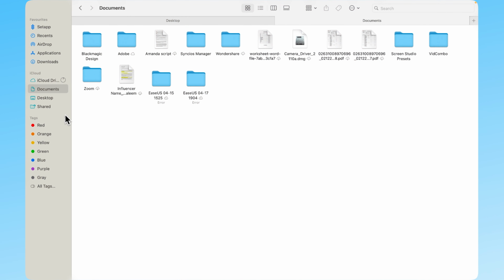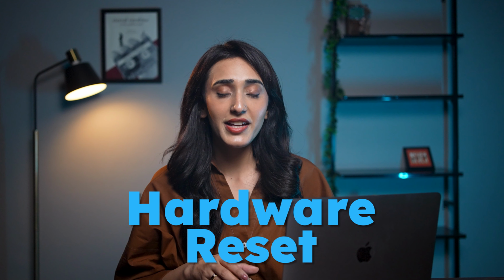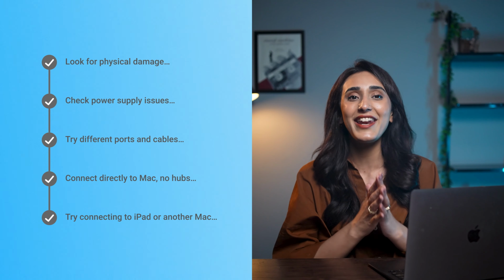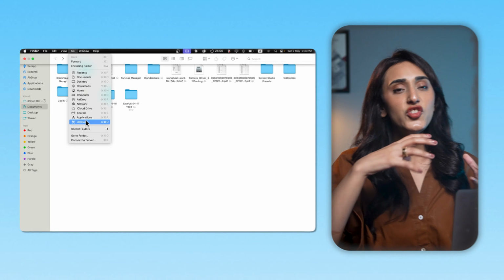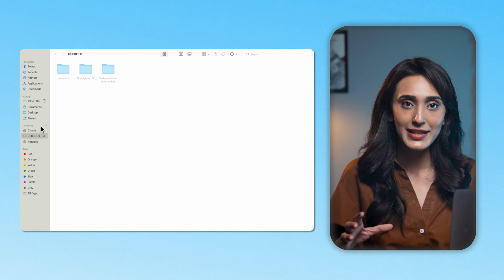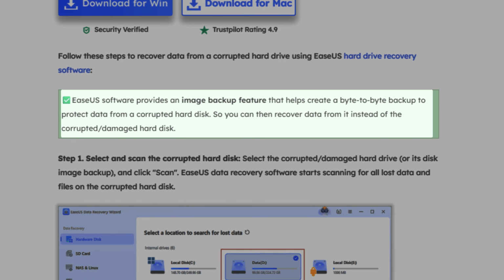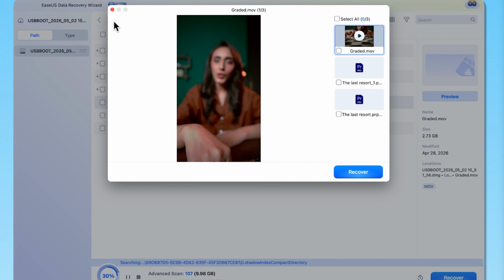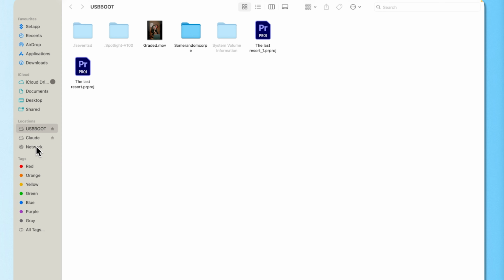External Drive Not Showing Up on Mac? 5 Fixes Here [2026]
Your external hard drive isn't showing up on Mac? This video will show you how to fix it without data loss, whether it's SSD or HDD. (Tool needed

⏲️Time Stamp⏲️
00:00 - External Hard Drive Not Showing Up
00:10 - Check Physical Connection
01:07 - Set Finder Sidebar
01:34 - Show in Finder (Disk Utility)
01:50 - Re-Mount External Drive (Disk Utility)
02:07 - Recover Data Before the Next Repair
03:24 - Run First Aid (Disk Utility)

Method 1: Basic Physical Checks
- Inspect drive, cables, and ports for damage; ensure steady power supply.
- Swap USB/Thunderbolt cables/ports, connect directly to Mac (skip hubs/adapters).
- Test on iPad/another Mac for hardware reset to force fresh mounting, fixing external drive not working issues.

Method 2: Reveal Hidden Drives in Finder
- Open Finder and go to Settings → General/Sidebar.
- Check the "External Disks" option.
This should instantly display the not visible external drives in the sidebar.

Method 3: Show in Finder
- Launch Disk Utility.
- Select your external hard drive from the column.
- Right-click it and hit "Show in Finder".

Method 4: Remount Disk
- Open Disk Utility.
- Unmount your external hard drive first.
- Mount your external disk.

Method 5: Run First Aid
⚠️DON'T run First Aid if corruption is suspected to avoid data risks.
If you want to keep your data safe, use EaseUS Data Recovery Wizard to create a disk image of the external hard drive and recover your files from the image file first.
- Open Disk Utility.
- Run First Aid to do a hard drive repair for your external disk.